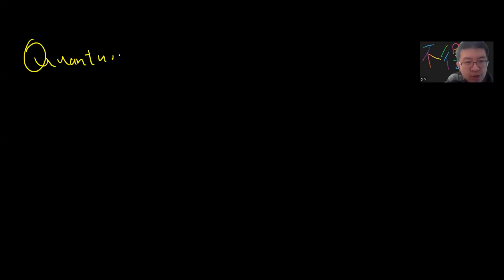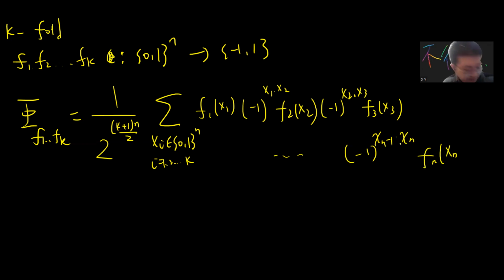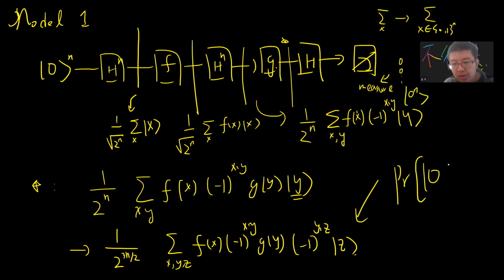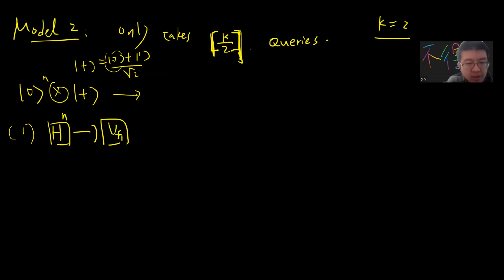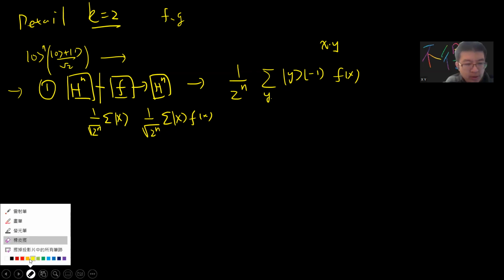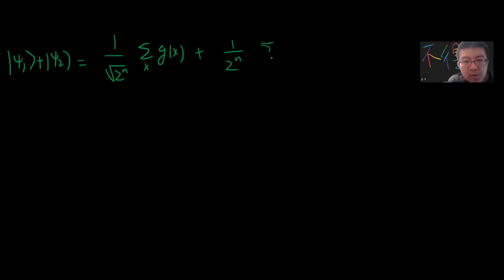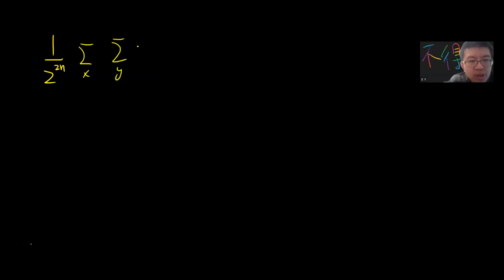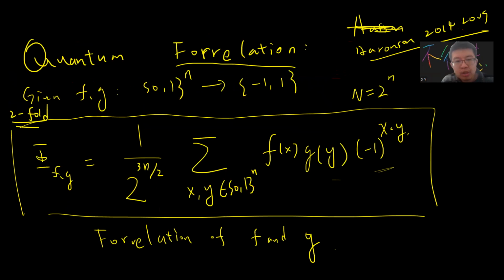Quick explanation and detailed calculation of Quantum Forrelation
reference:
Forrelation: A Problem that Optimally Separates Quantum from Classical Computing

0:00 start and define Forrelation
4:00 quantum circuit model 1
9:00 quantum circuit model 2